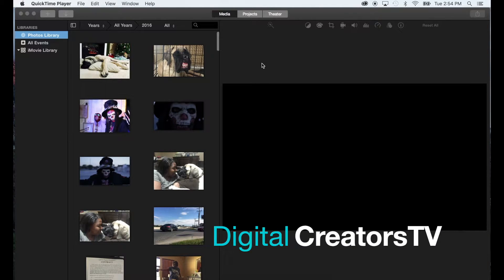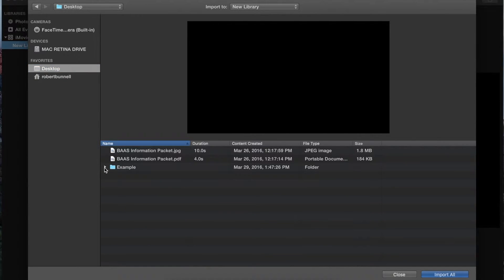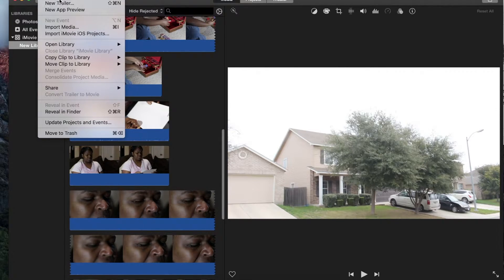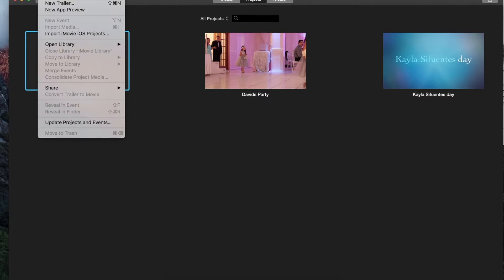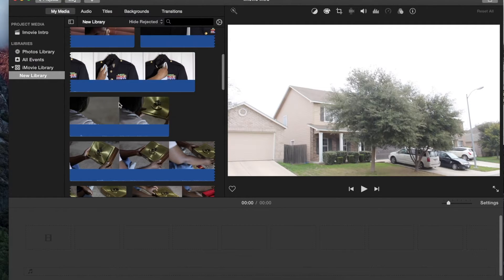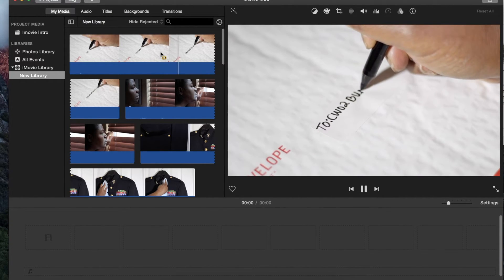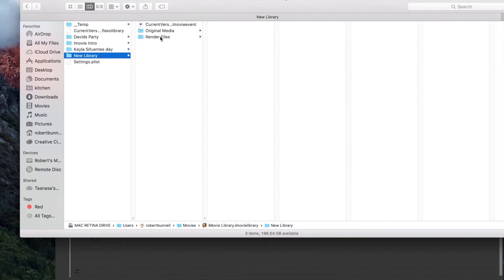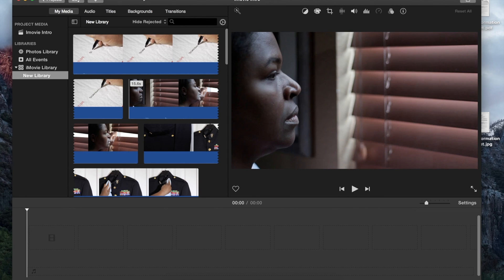iMovie 2016 - Beginner Tutorial - Starting a project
Getting Started with iMovie. Tutorial editing video with iMovie for youtube. Beginner Tutorial on importing video clips and images, and starting new projects, locating lost projects and where iMovie folder stores the files on your computer. Power Up the “Likes” to Show Your Support. Hope you all Enjoy!

OVERVIEW
WE GO OVER MANY FEATURES:
About Pixelmator effects,Blur images,Distort objects and images,Sharpen edges,Tile your compositions
Stylize images,Apply Halftone effects,Generate objects or patterns
Blur or sharpen soft areas,Darken or lighten areas,Saturate or,desaturate areas,Remove red-eye
Repair images areas,Liquify Tools,Erase similar colors
ABOUT
Pixelmator for iPad is a powerful image editor that gives you everything you need to create, edit, and enhance your images. It lets you work seamlessly between Mac and iPad. And even work effortlessly with people who use Adobe Photoshop.